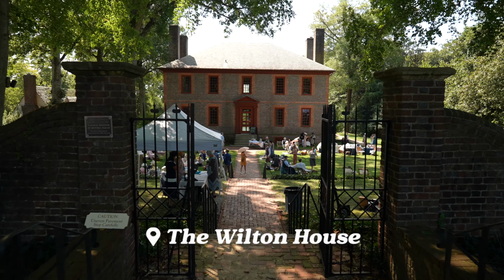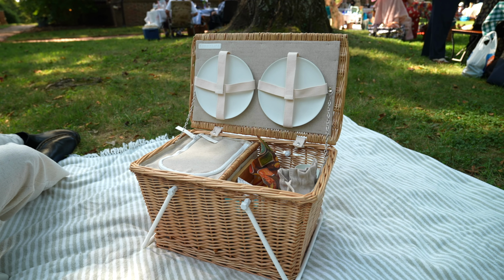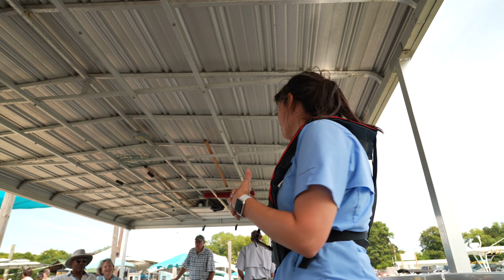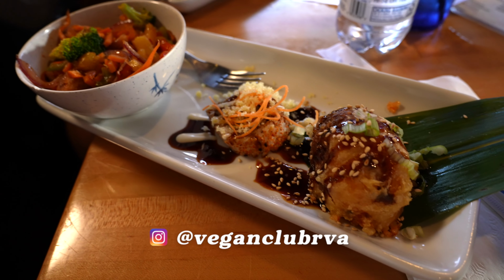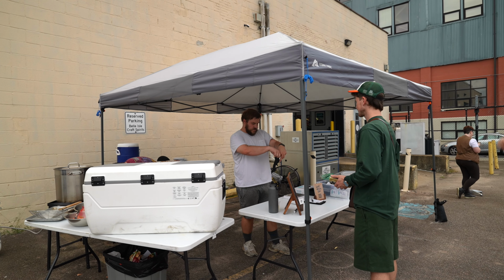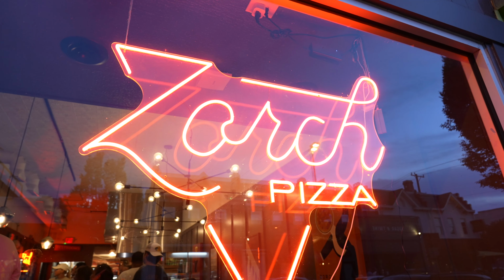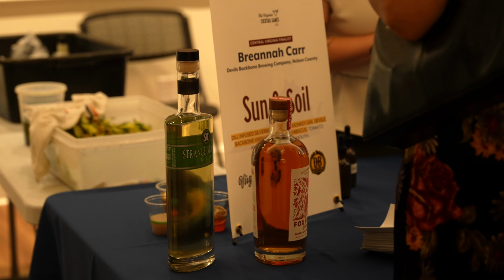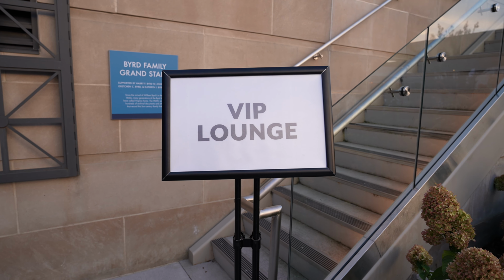5 Unique Things to Do in Richmond, Virginia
Come along with Lukas and I as we experience 5 very unique experiences in Richmond, Virginia.✨I’m on Instagram

🔗Links:
Lauren's Gatsby attire:

Lukas' Gatsby Attire:
Shirt (Medium)
Hat (Large XL)

3. The Fan Vegan Food Tour

►Video schedule:
Every Sunday